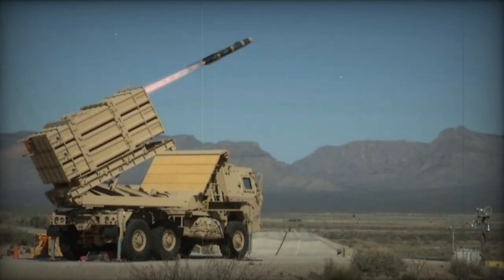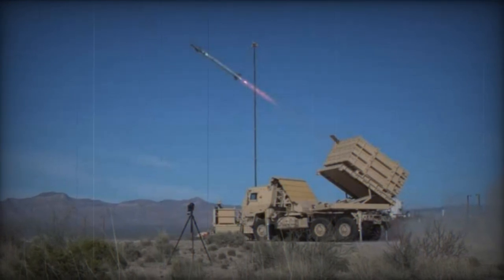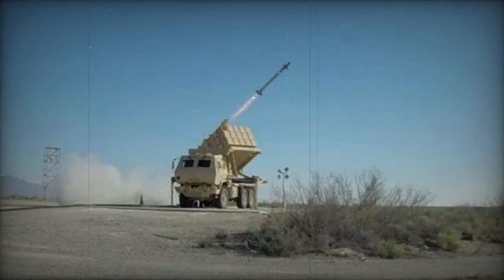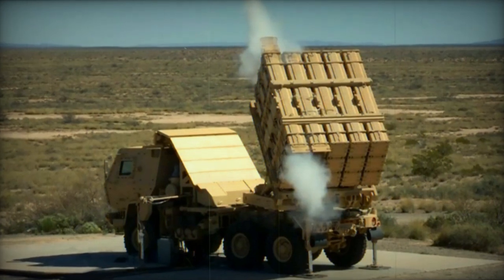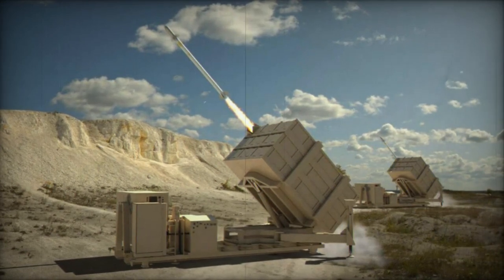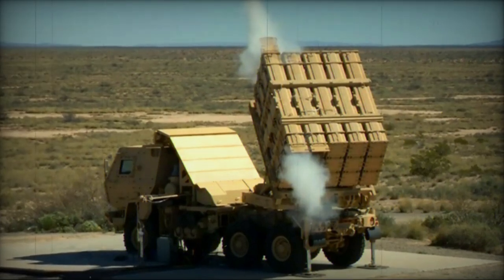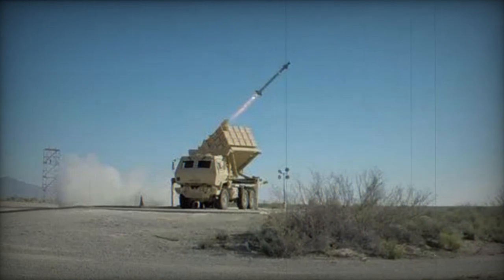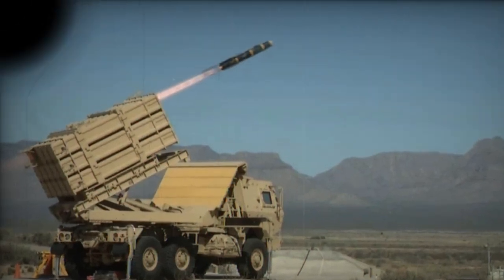US Army calls for development of anti missile system part of IFPC Inc 2 program